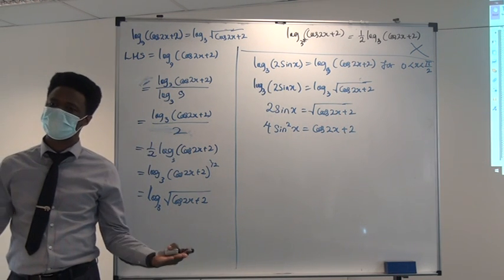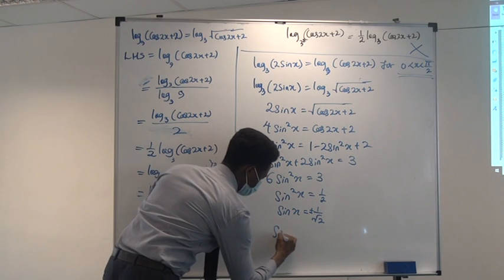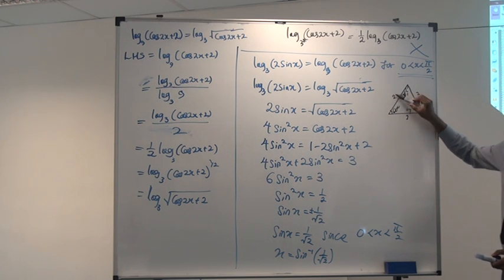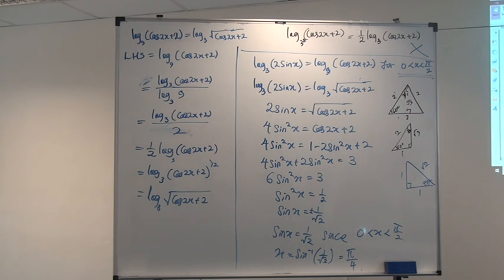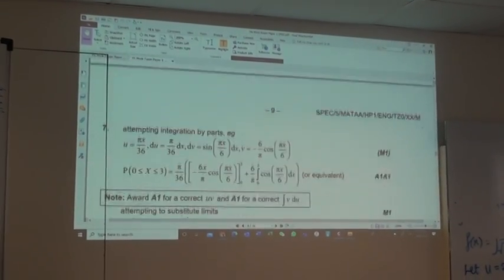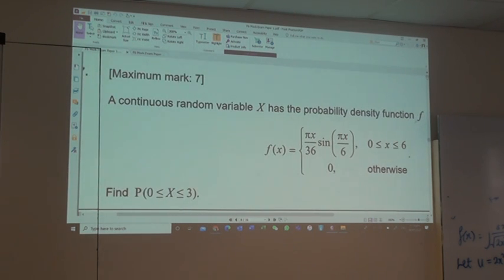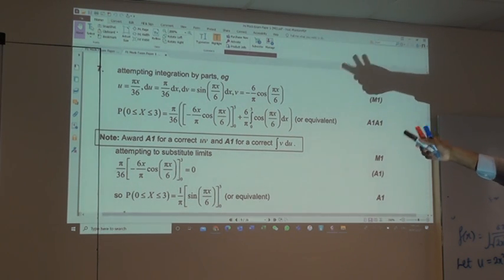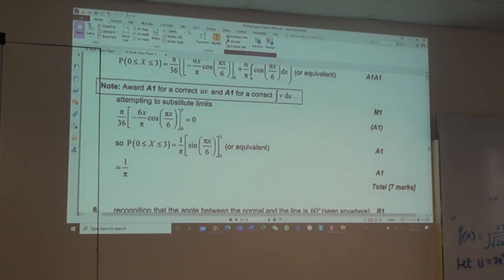Thur 8 April 2021: IBDP Mock Exam Feedback (Paper 1 Begins, Part 2 of 2)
The feedback and correction of the mock exam begin today.